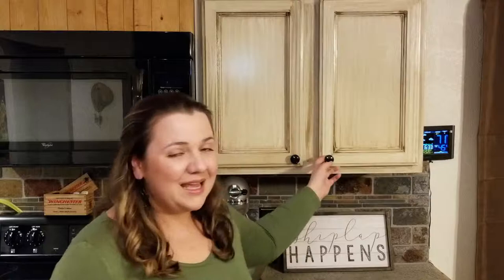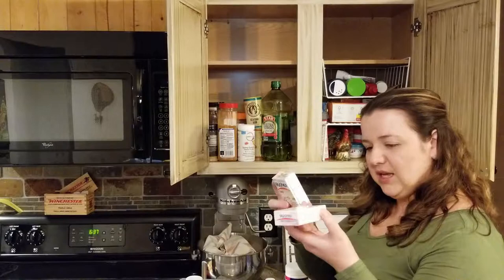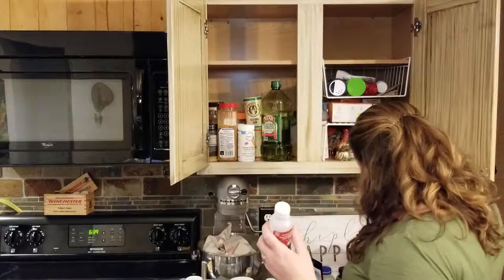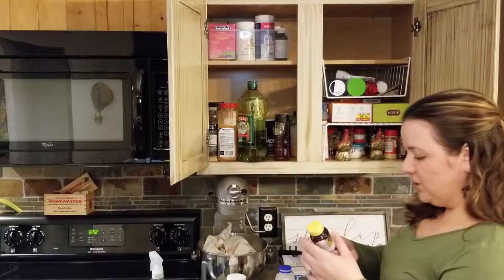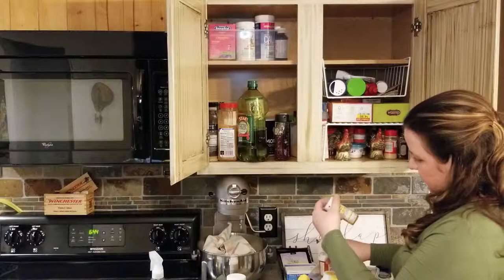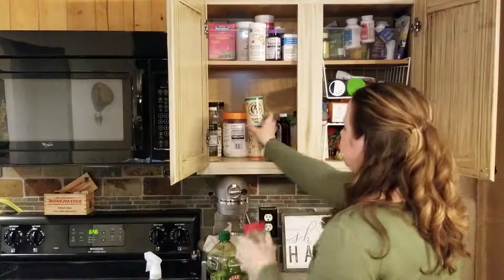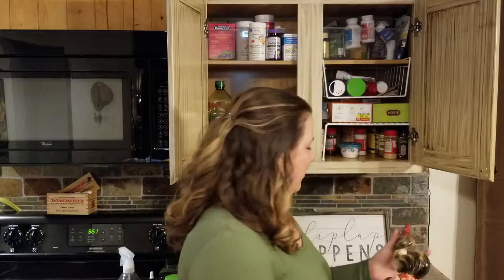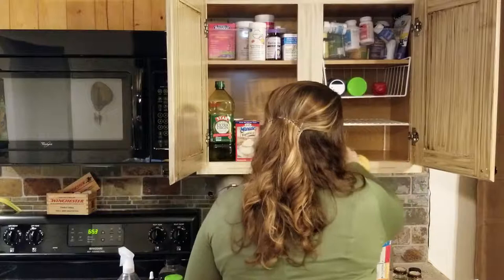ORGANIZE YOUR MEDICINE CABINET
Welcome to the CLUTTERBUG'S 30 day, 15 minute declutter challenge. Cas, the founder of Clutterbug, put this 30 day challenge together and I couldn't be more grateful!
Here is the Clutterbug's information:
So... follow me to 15 minutes of decluttering every day for the next 30 days!

Kapowsin, WA 98344